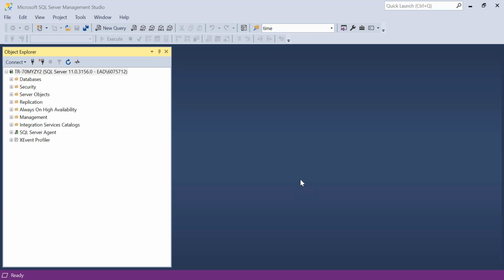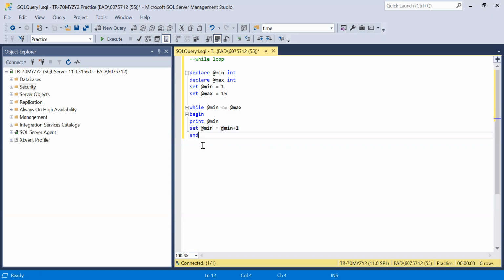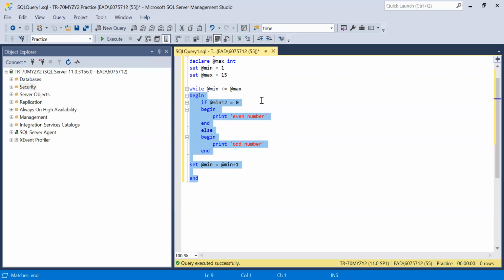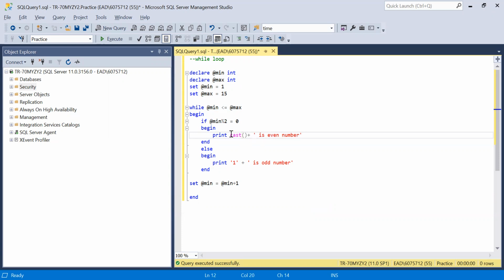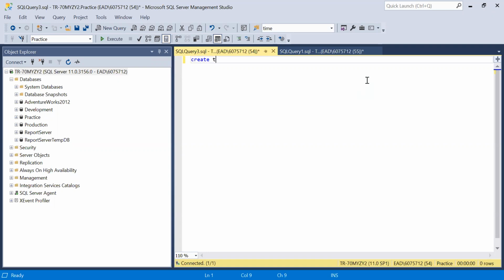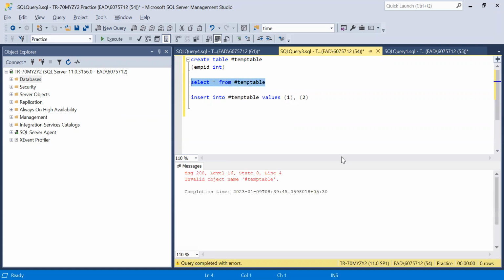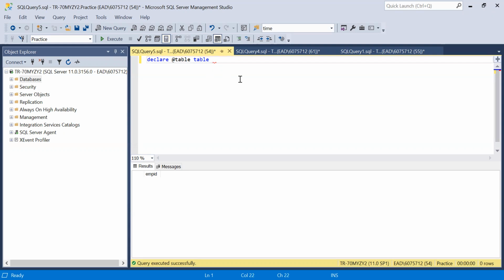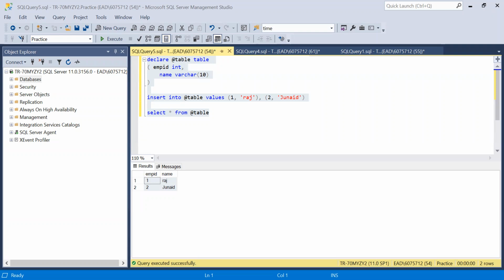Class-14 || MSBI & SQL Training in Bangalore || NDR EdTech || +91-8722355666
MSBI & SQL Training in Bangalore || Introduction Class || NDR EdTech || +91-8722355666